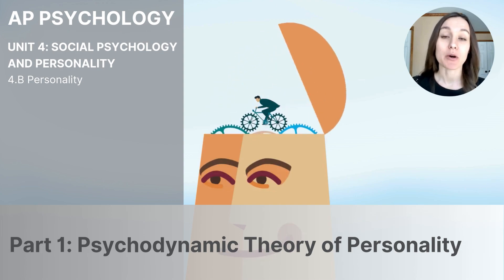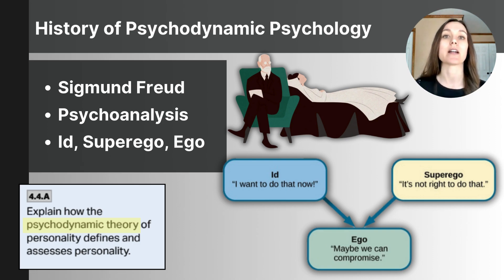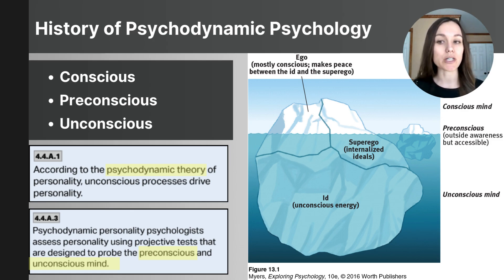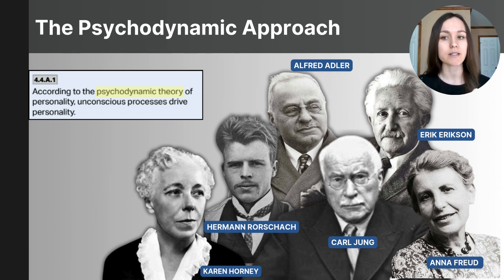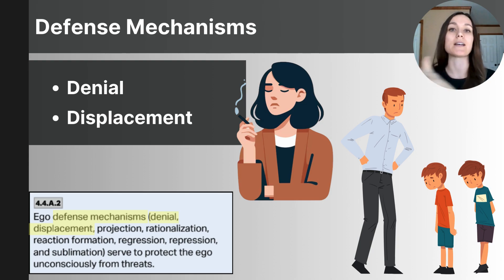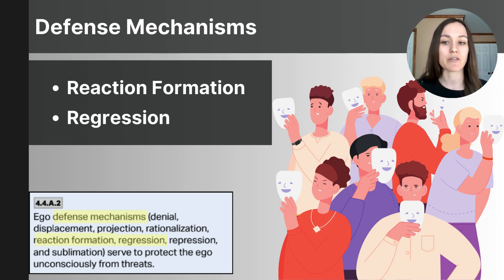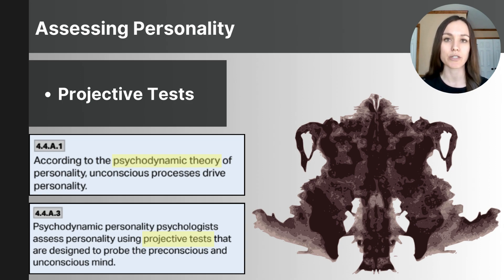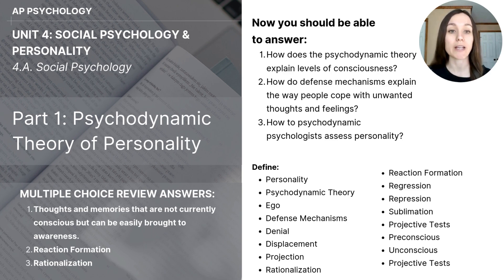Unit 4B Part 1 Psychodynamic Theory of Personality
This video focuses on the psychodynamic approach to explaining personality - specifically focusing on defense mechanisms and projective tests.

*Edit: I noticed after listening I misspoke at 3:29.

"The ego is the rational part of the mind. It's the most conscious part. It's the part that we are aware of and it's trying to balance or go between the two parts of the id and the EGO."

But I meant to say "SUPEREGO" there at the end. The ego is balancing the desires of the id and superego.

I didn't notice it until after uploading but I think after watching that section through, you will still understand the overall point and not be too thrown off by that.